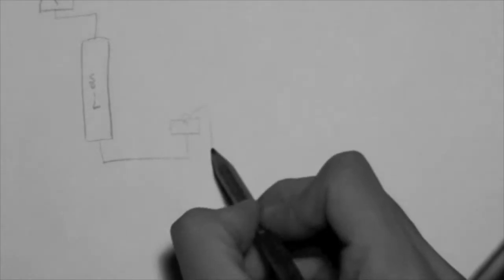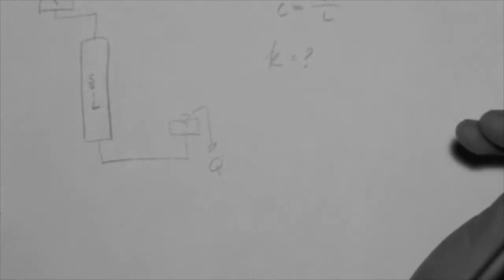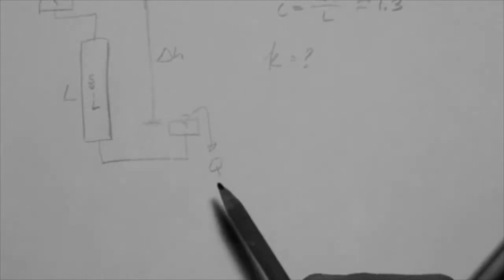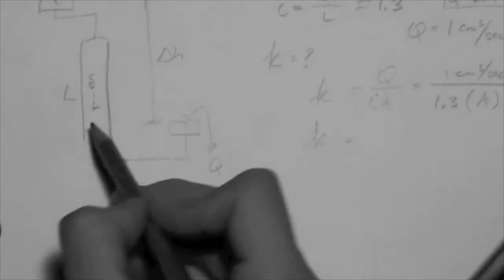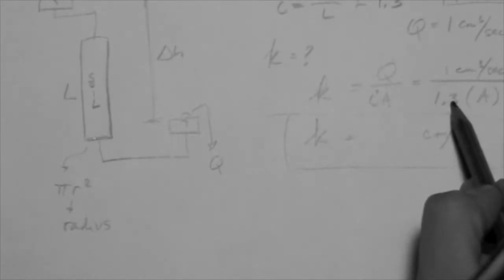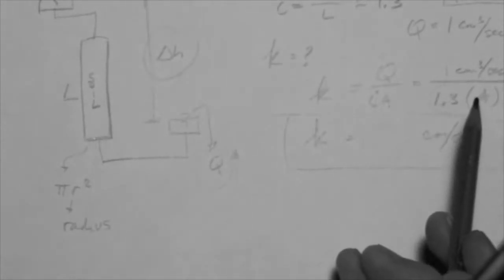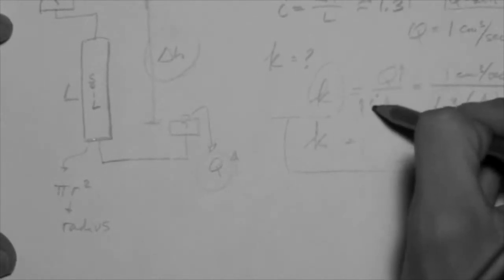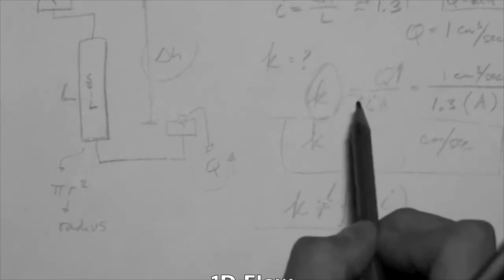1D flow video 8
Geotechnical Engineering 1D flow: laboratory test example